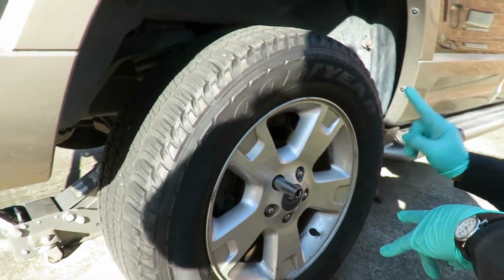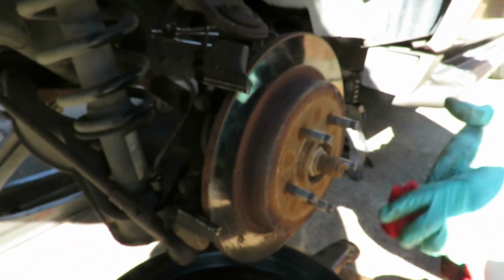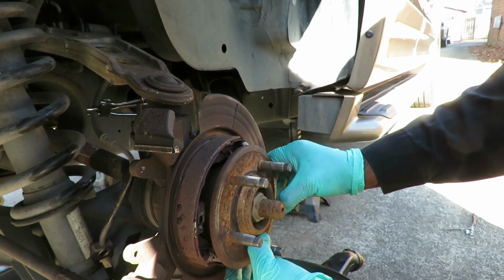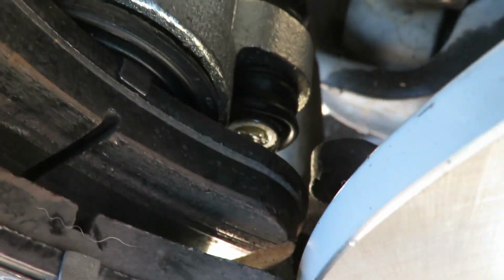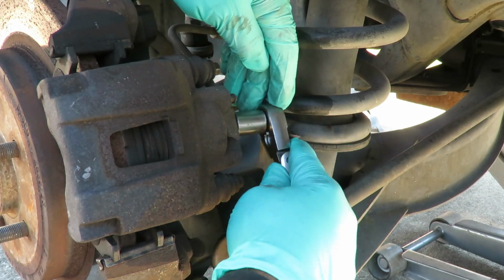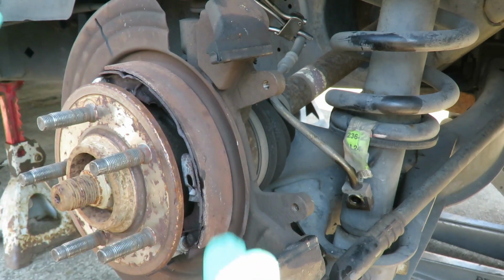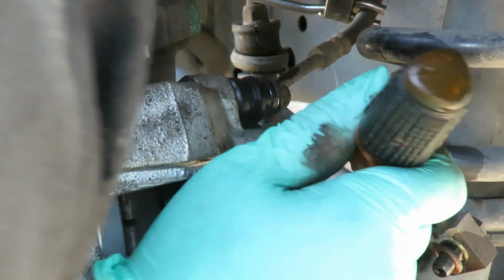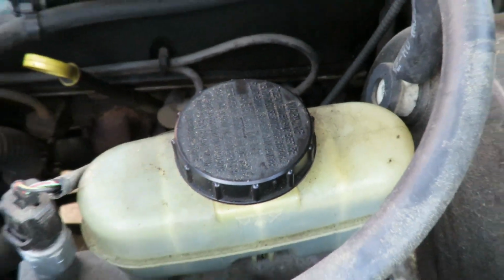⭐ 2003 Ford Explorer - 4.0 - Rear Brake Calipers And Rotors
For MORE great Auto Repair Videos, visit us Video on how to replace the rear brake calipers and rear brake rotors on a 2003 ford explorer with the 4.0 engine. If our video(s) have helped you repair your vehicle, consider making a small donation to Astral Auto Repairs!